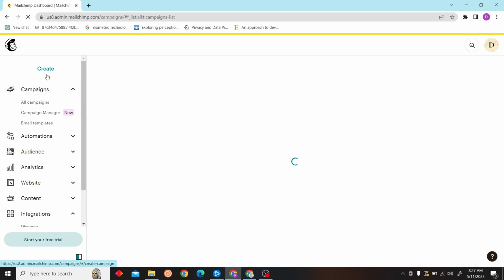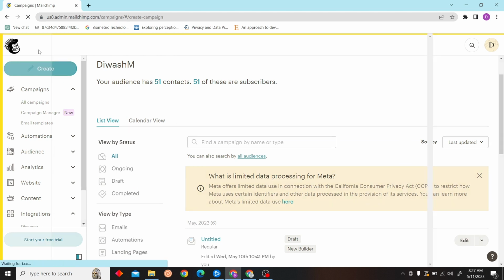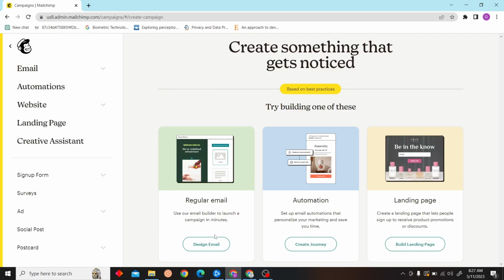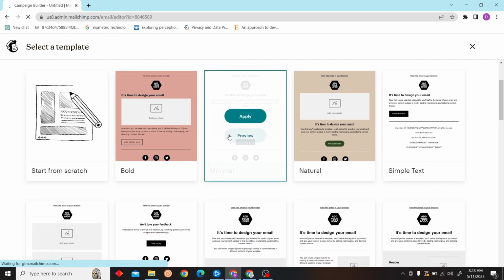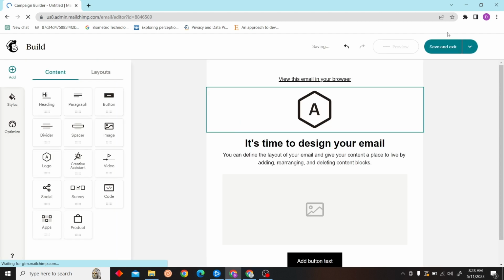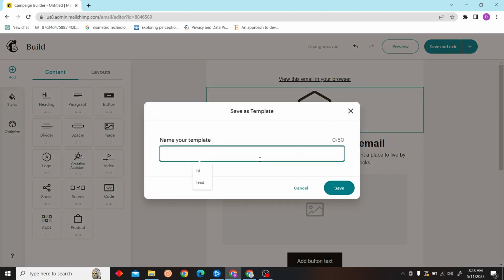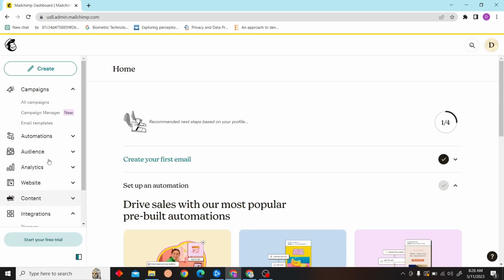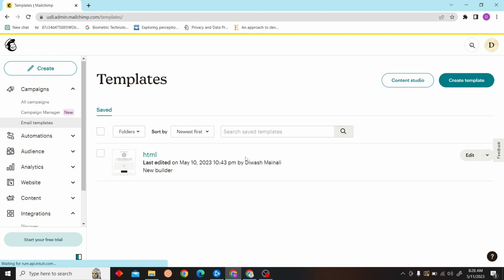How to Export Mailchimp Email as Html (Quick & Easy)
How to Export Mailchimp Email as Html

In this video, I'm going to show you how to quickly and easily export your Mailchimp email as html. This is a great way to make your email campaigns look amazing and easy to manage.

If you're looking to improve your email marketing skills, then this is the video for you! By following this simple guide, you'll be able to easily export your Mailchimp email as html, making your email campaigns look professional and easy to manage.